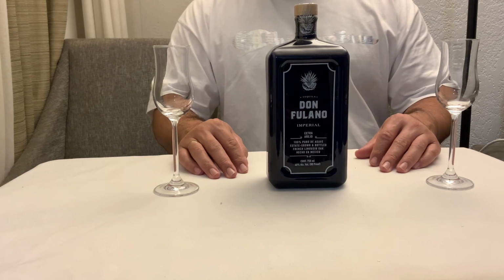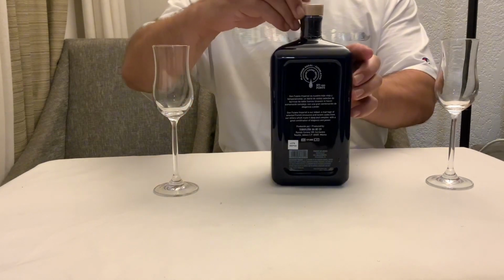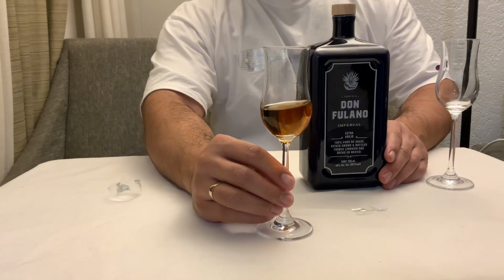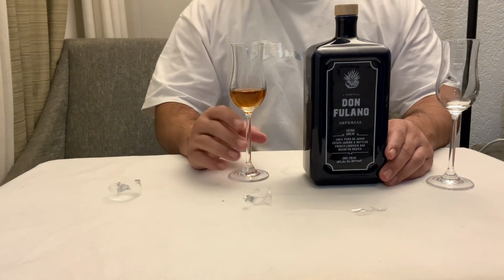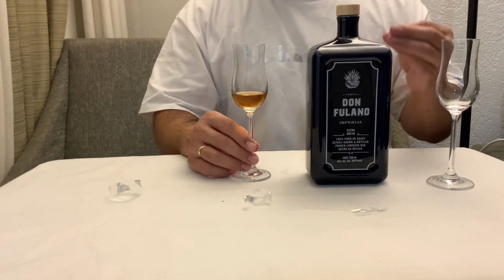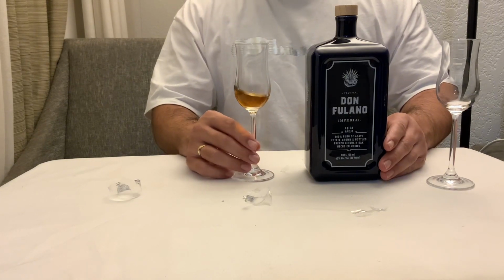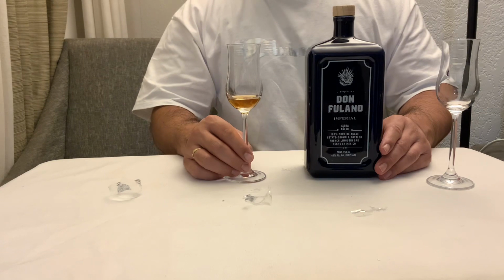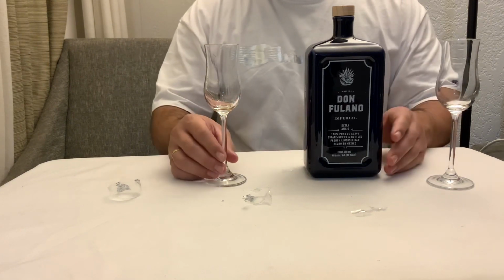Don Fulano (Extra añejo tequila) A must try tequila! Unknown John Doe (Fulano) that must be known.